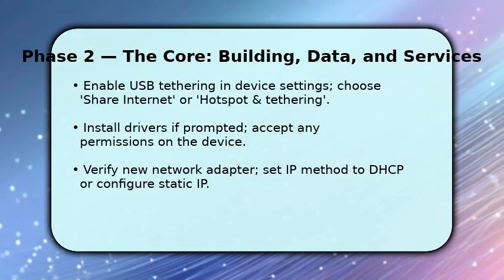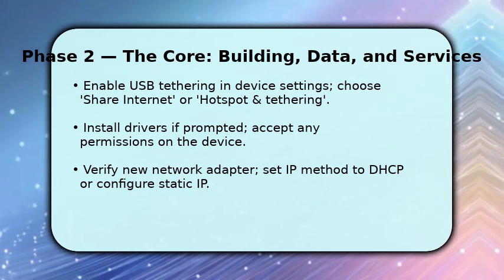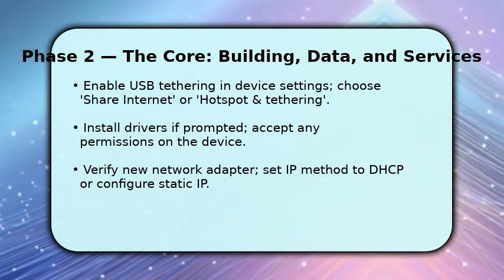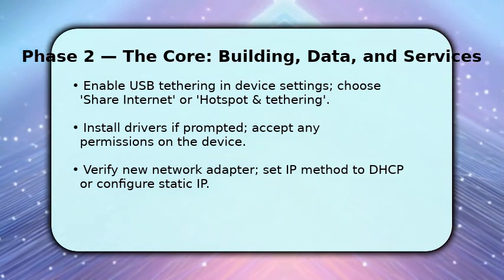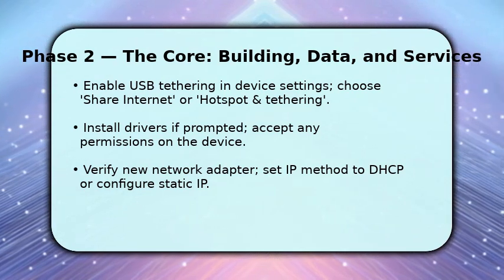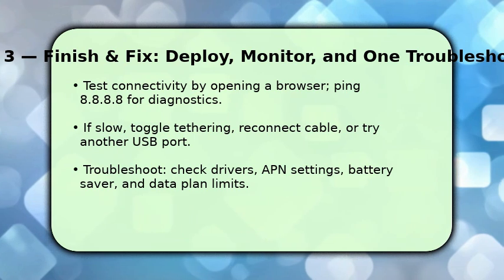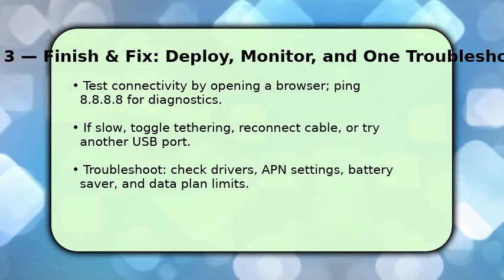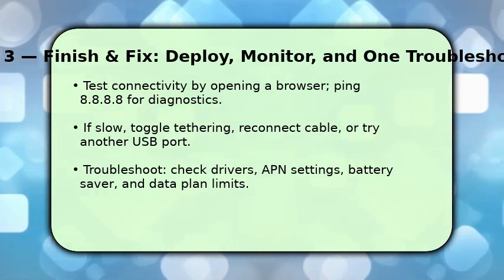How to Use Internet with Usb Cable - Full Guide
How to Use Internet with Usb Cable - Full Guide | 🔒 Surfshark VPN Deal — Stay private and secure. $1.99/mo + 3 Months Free ▸

Discover the essential steps for connecting your device to a computer using an USB cable with our comprehensive guide. Learn about different types of cables, connection methods, and troubleshooting common issues.

USB Cable Guide, Connect Device via USB, How To Use USB, Troubleshoot Connection Issues, Different Types Of USB Connectors, Setup Your Computer With A Peripheral, Understanding Data Transfer Speed with USB, Identifying The Right USB Port For Your Devices, USB Cable Compatibility Tips, Step-by-step Guide to Using a USB Device